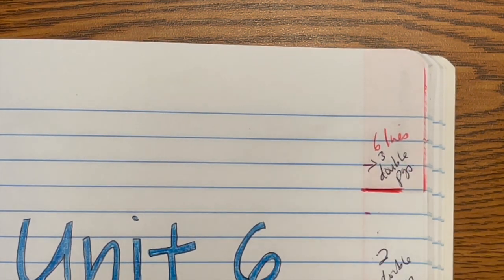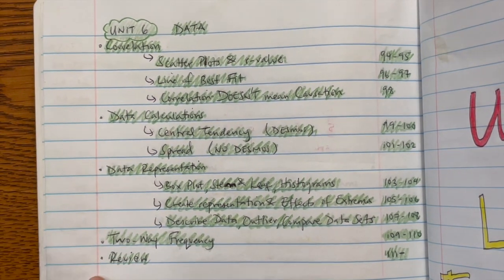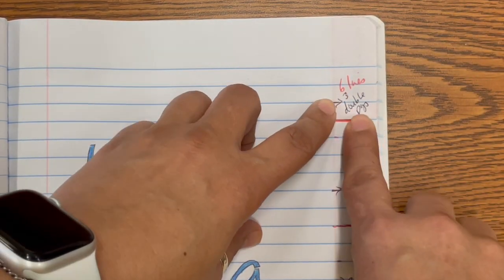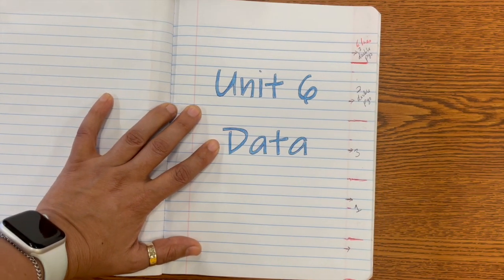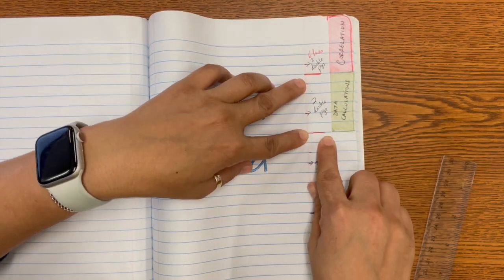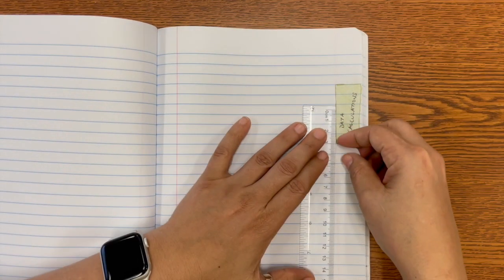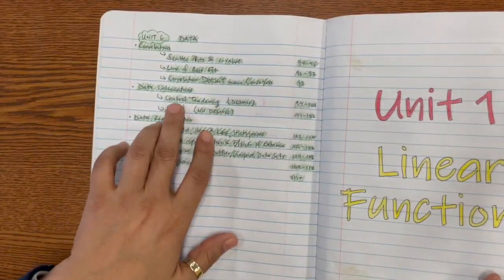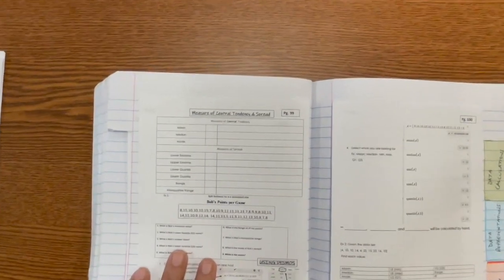Unit 6 Notebook Set Up